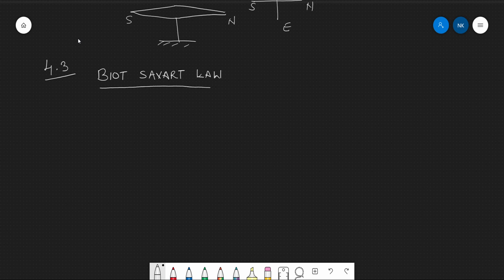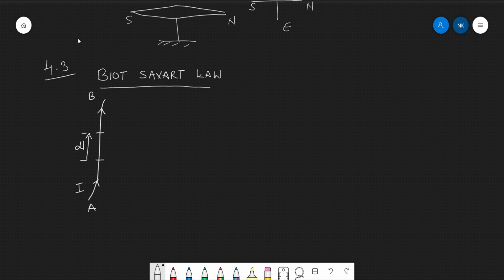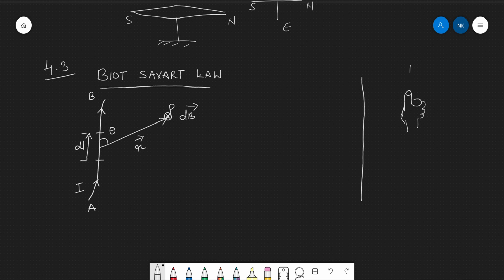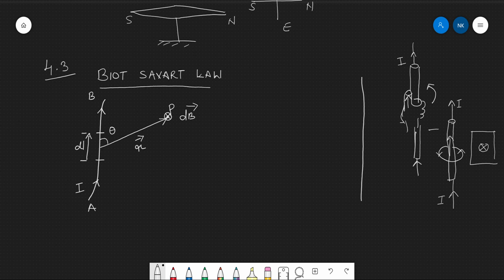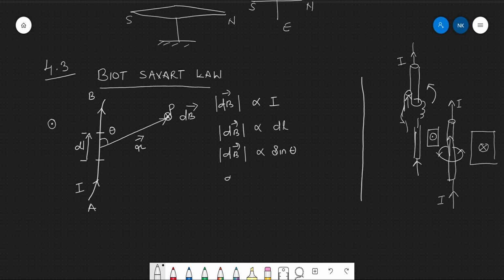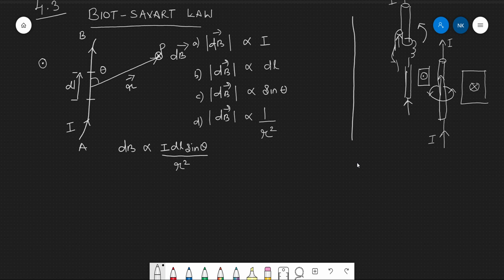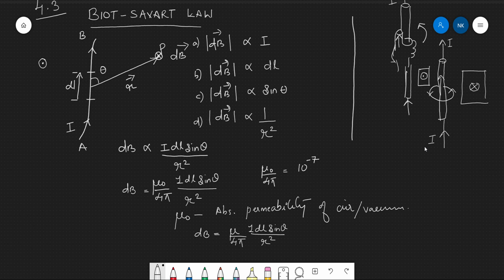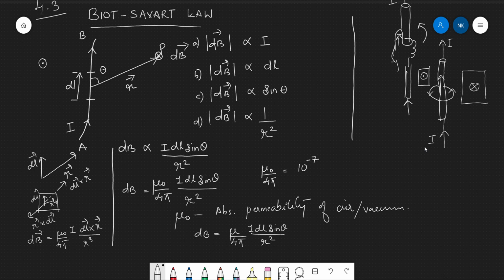XII Chapter 04 Topic 03